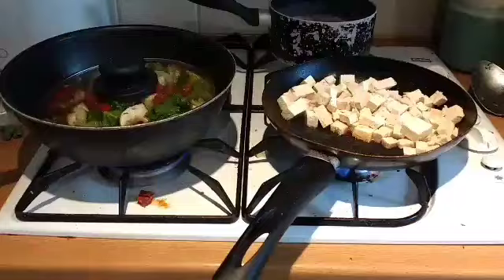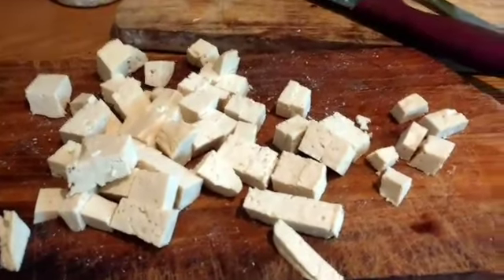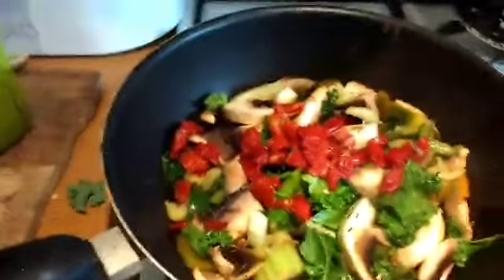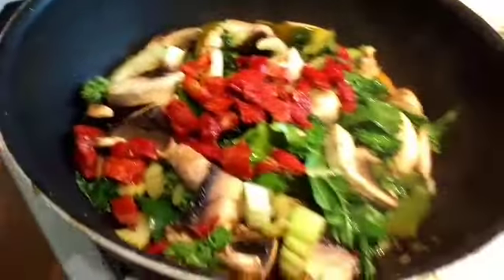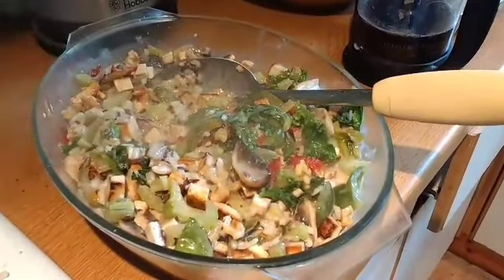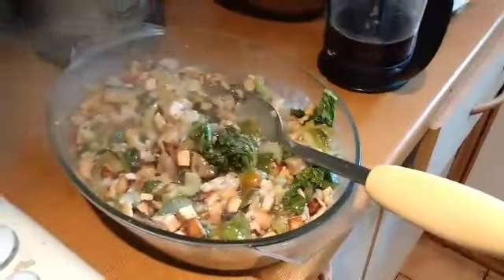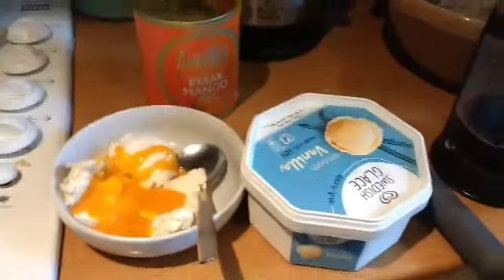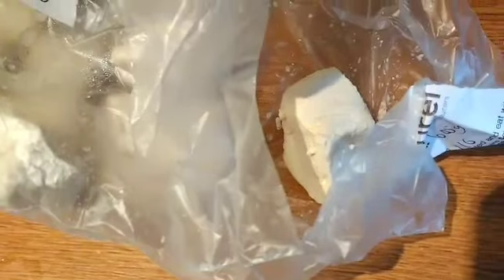Day 46: Cuisine most foul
Spot the rogue ingredient!